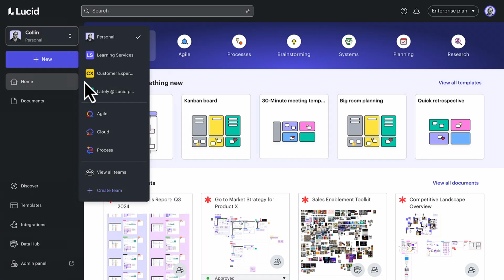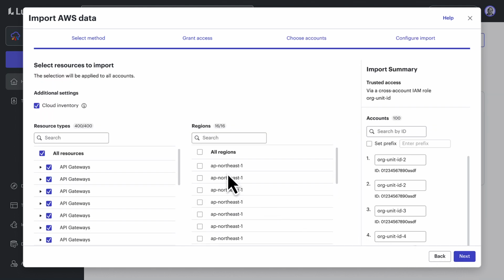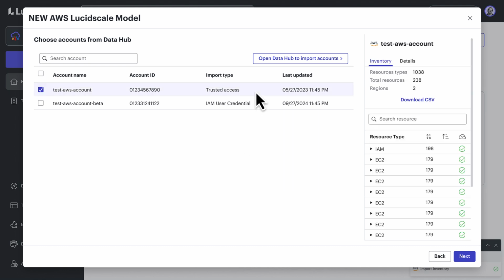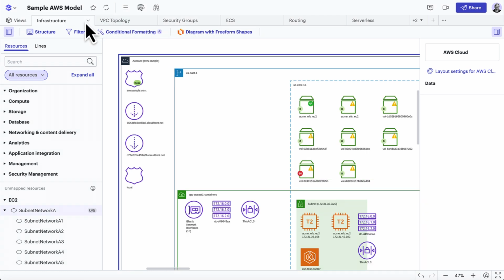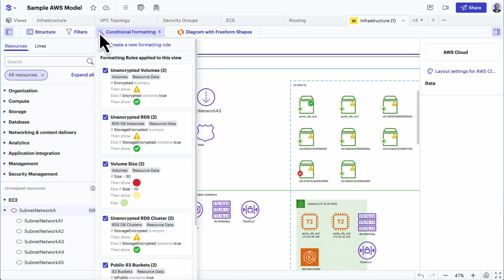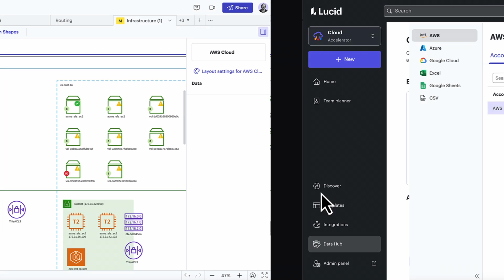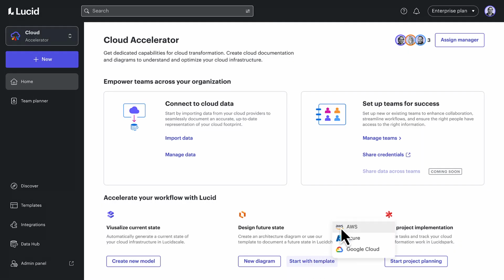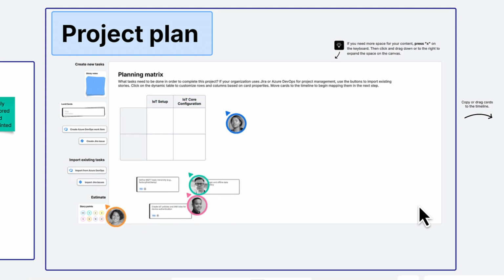Cloud Accelerator Overview Video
Visualize your cloud environment with the Cloud Accelerator
Manage complex cloud environments with ease using the Cloud Accelerator. This video demonstrates how to streamline data imports from AWS, Azure, or Google Cloud to create powerful visualizations. Learn to toggle between VPC topology and security group views to gain a full picture of your infrastructure. By integrating these visuals into Lucidchart and Lucidspark, your team can effectively plan future states and track deployment tasks.

*Timestamps*
0:16 Streamlining data imports with the Cloud Accelerator
0:32 Importing data from AWS, Azure, or Google Cloud
0:50 Running imports in the background
1:00 Creating a new cloud model
1:15 Exploring infrastructure and VPC topology views
1:24 Automatically pulling in resource metadata
1:35 Applying manual layouts and conditional formatting
1:52 Scheduling automatic updates in the Data Hub
2:07 Planning future cloud projects in Lucidchart
2:27 Collaborating on development tasks in Lucidspark

Recommended resources
Lucid Training Labs